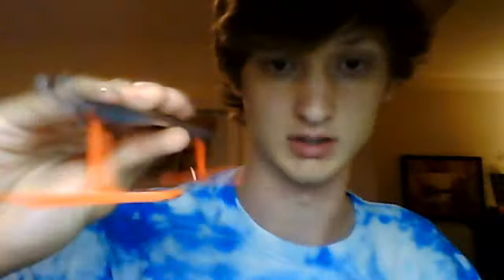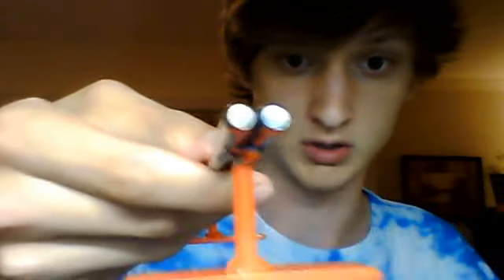Airflo Rails- New & improved shotgun rails in stock